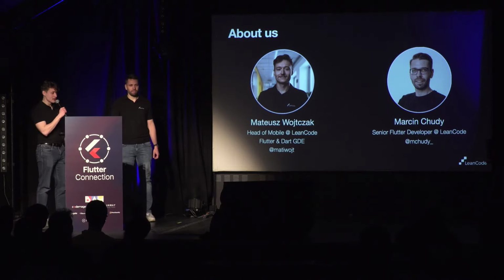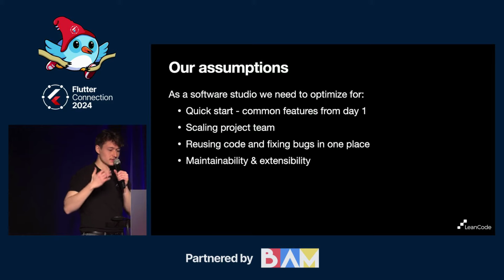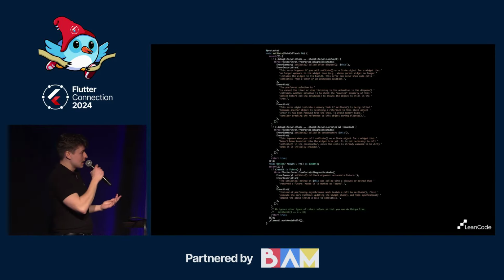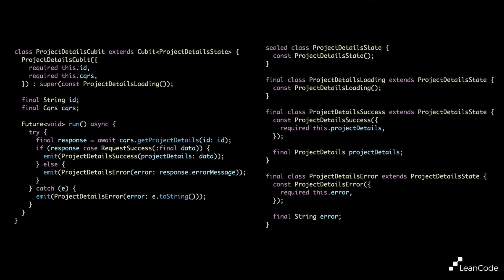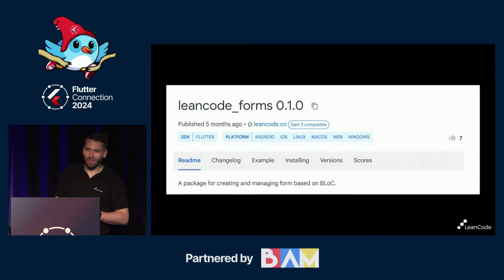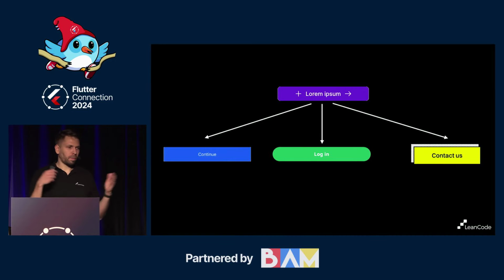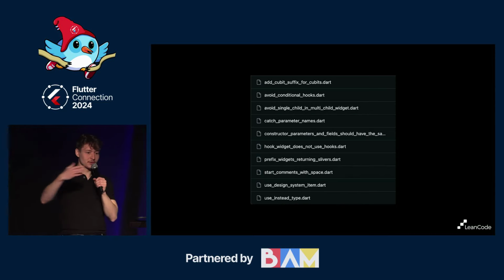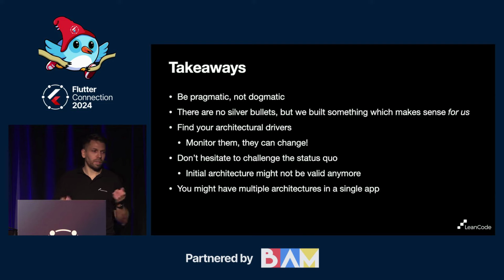Flutter Connection 2024 - Mateusz Wojtczak & Marcin Chudy - Demystifying App Architecture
Filmed at Flutter Connection on April 2024. Find more talks of our conferences and meetups

At LeanCode we developed over 40 Flutter apps, spanning from huge enterprise apps to nimble startup ventures. Some were developed by a single Flutter dev, some came into light through collaborative efforts across multiple teams. Each of them was different. Each of them presented unique challenges and taught us invaluable lessons.
In this talk, we invite you to explore different approaches to architecting Flutter apps. Central to our narrative will be the concept of architectural drivers - key factors or priorities that steer our decisions about how the app is structured and designed. We'll show how we leverage our experience when approaching new projects. Drawing from our successes and failures, we'll present our current Flutter stack which enables us to craft robust, scalable, and maintainable applications. While there is no silver bullet for Flutter architecture, we can still have some sensible defaults.
Why do we use BLoC for state management? Why not Riverpod? Why do we love hooks? What do we do to avoid reimplementing the same things over and over again? Come to our talk to find out.